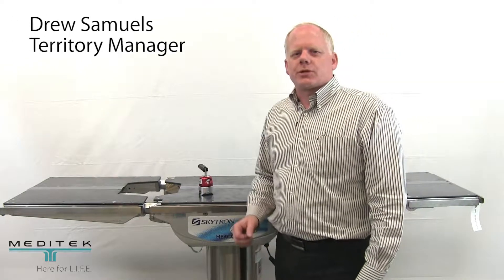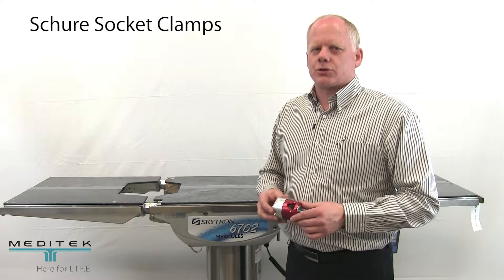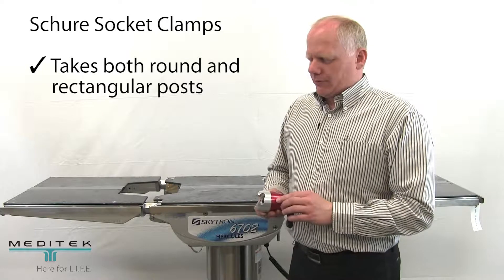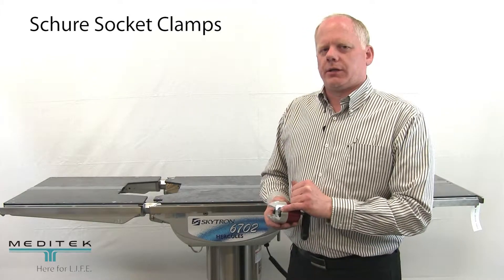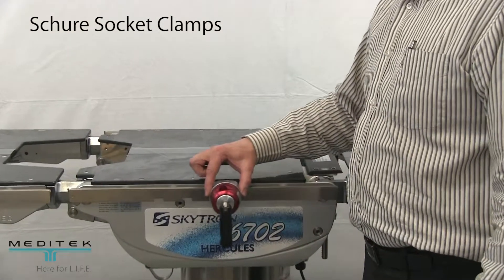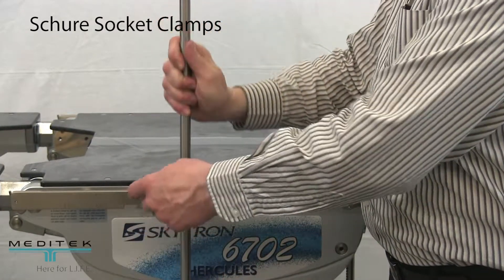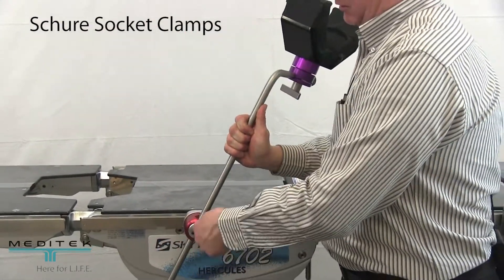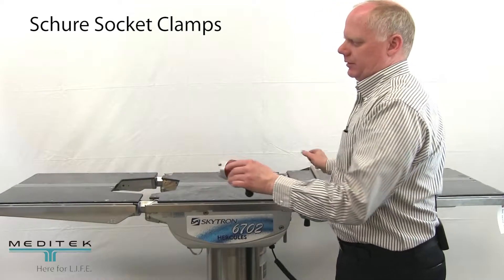Meditek Shure Socket Clamp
A reliable surgical table clamp is an important part of any operating theatre or examination room. Meditek has a number of quality products for sale, both by Skytron and from our own line of products. Whatever your budget and whatever your specific needs, we can help you identify the right hardware for the job and provide it at a price that works for you.